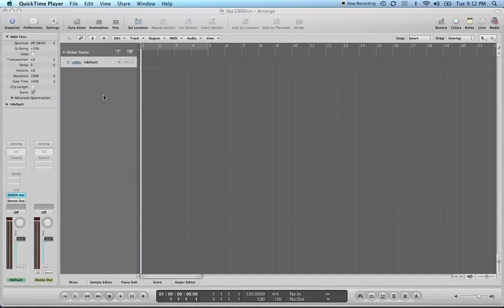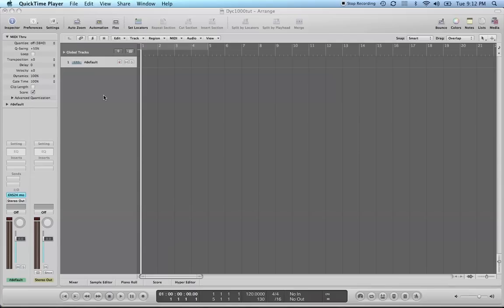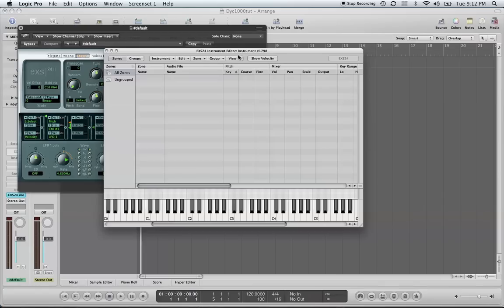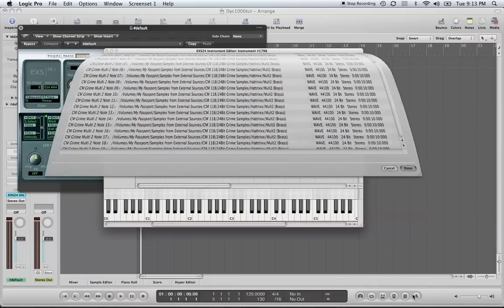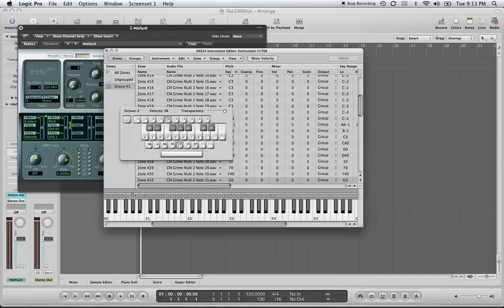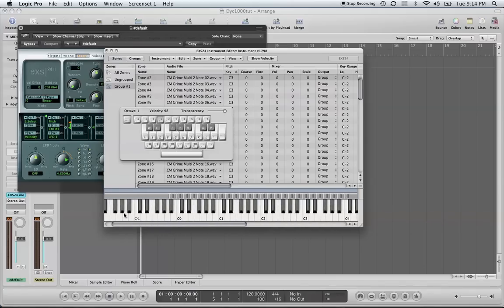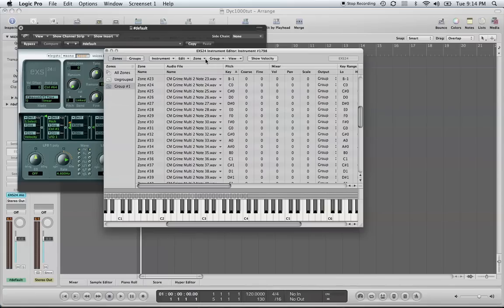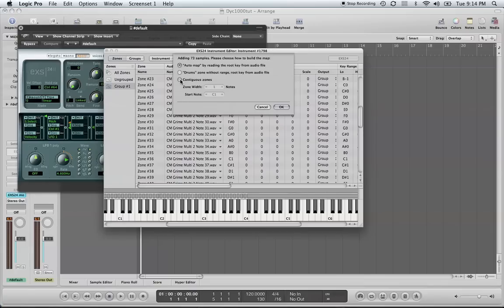Logic Pro 9: logic 9.0.1 bug EXS24 sampler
Here is an example of the bug that is in the logic 9.0.1 within the EXS24 sampler instrument in reference to loading multiple samples in the editor mode.